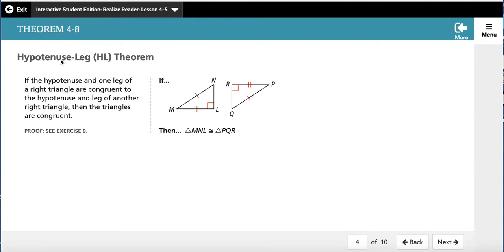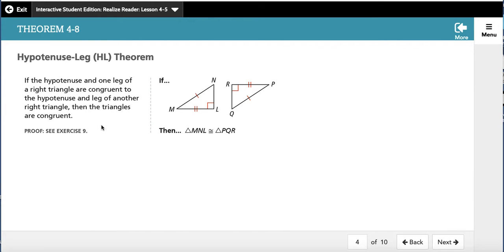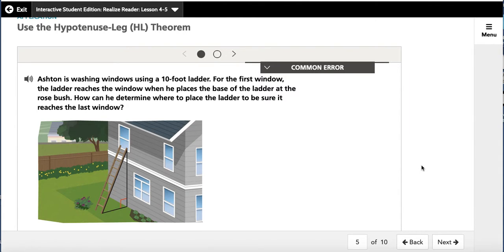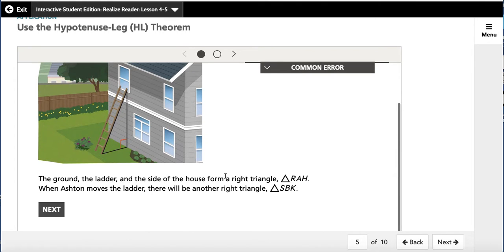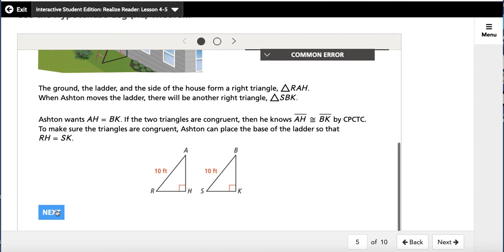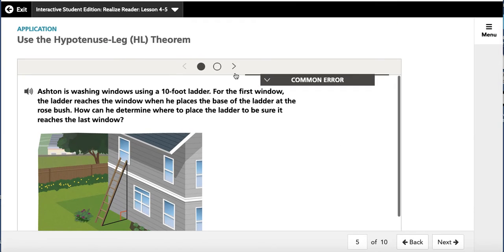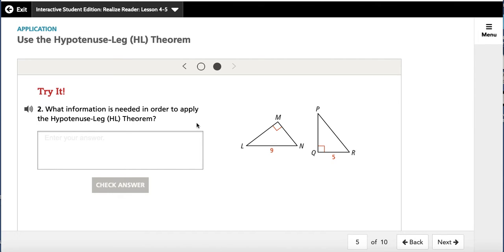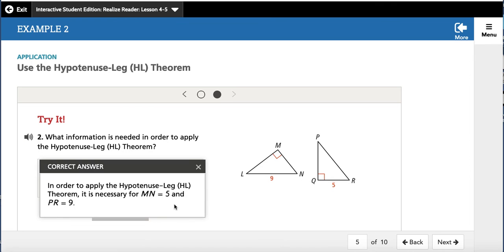GEO 4 5 ex 2